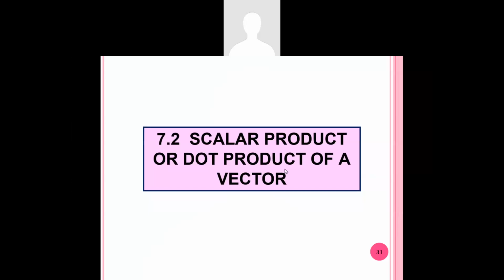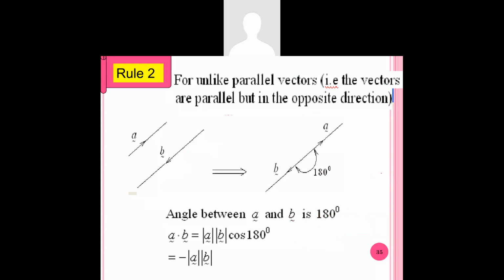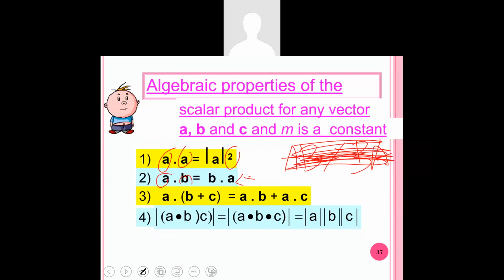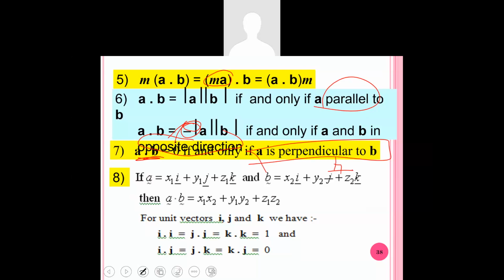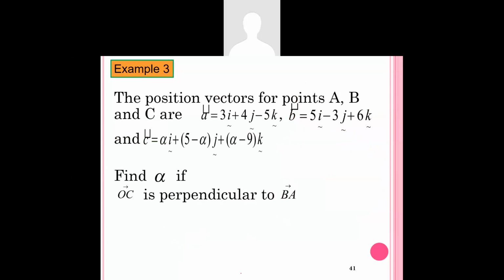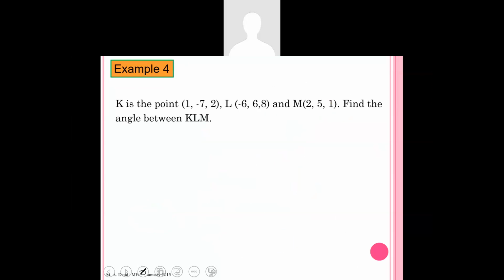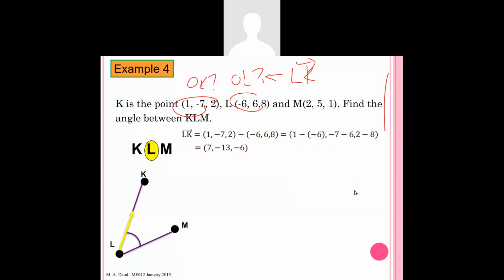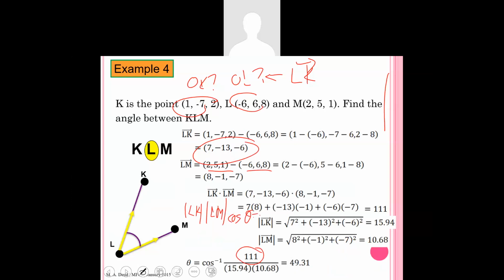VECTOR PART 2 of 3